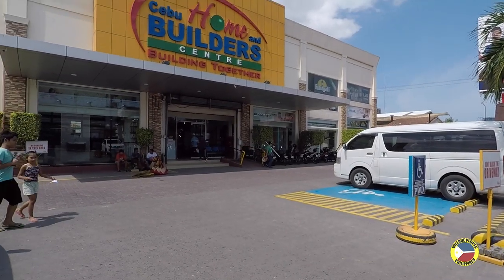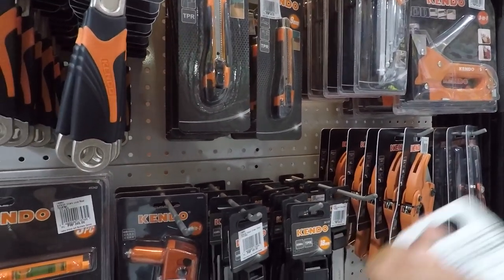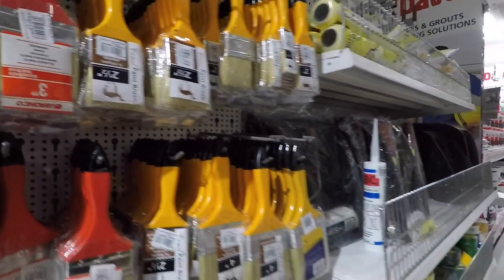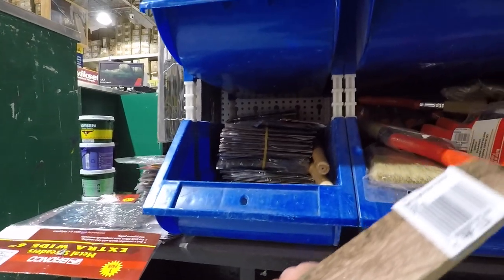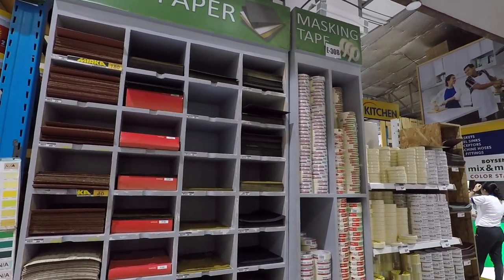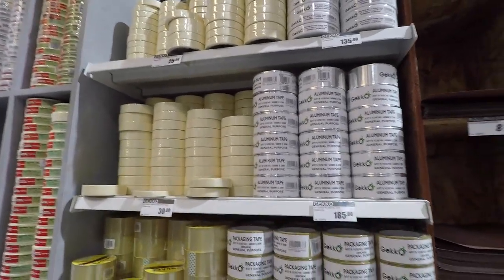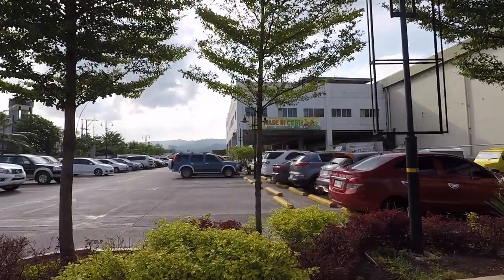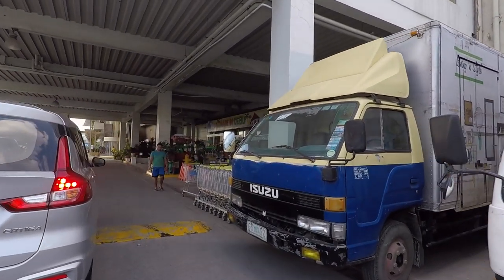Shopping To Finish My Guest House In The Philippines.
I am now committed to finishing and furnishing my guest house ready for subscribers. I will document the process, I take pride in the things I do and I want anyone staying to have a wonderful and safe experience.